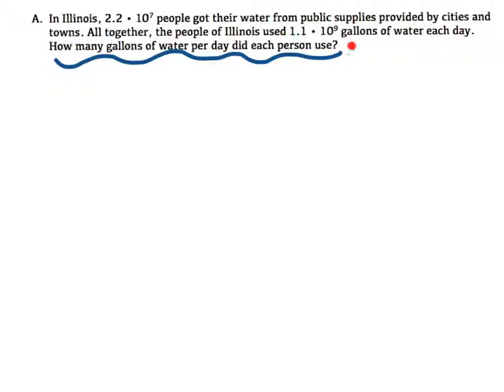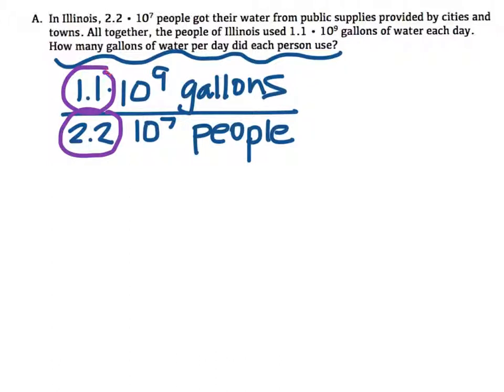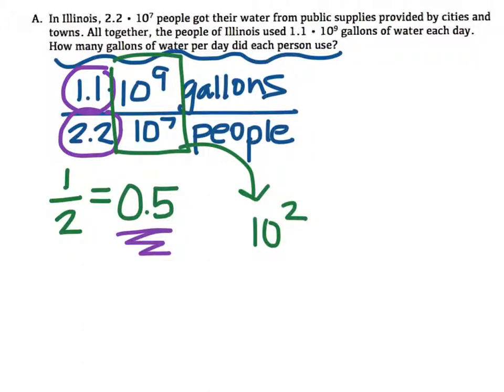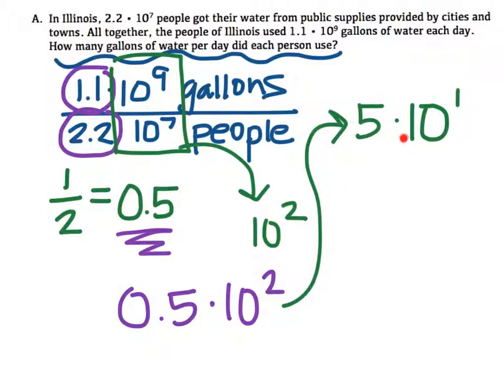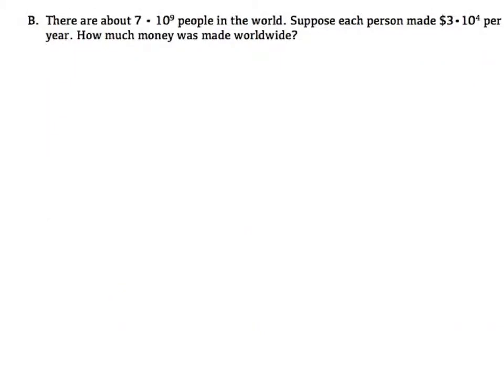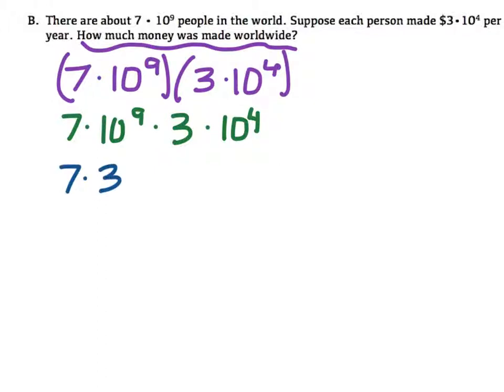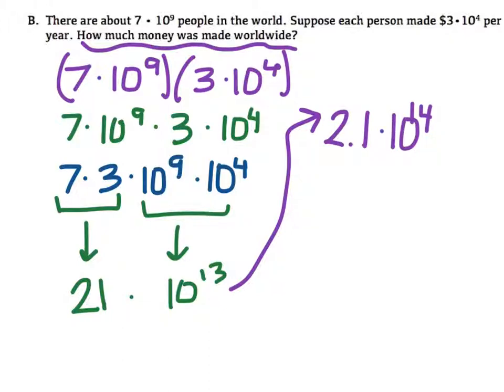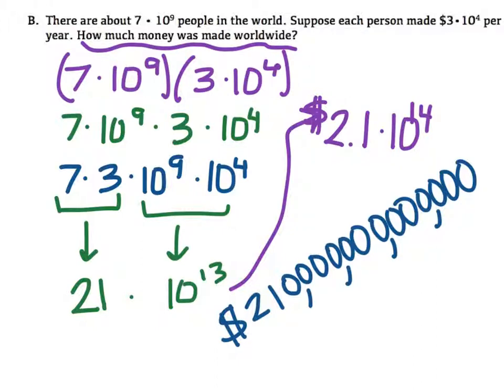operations with scientific notation